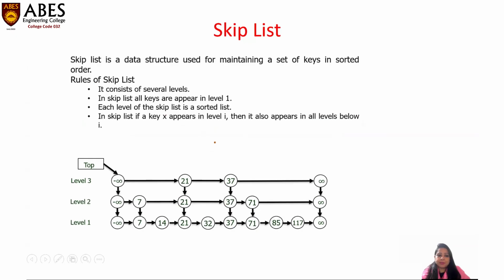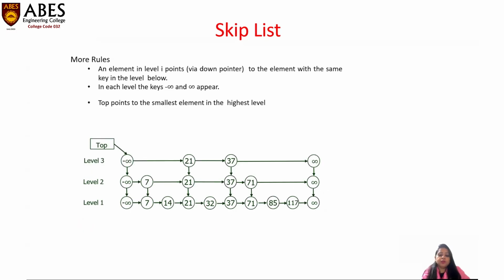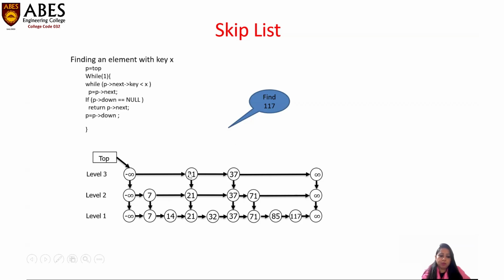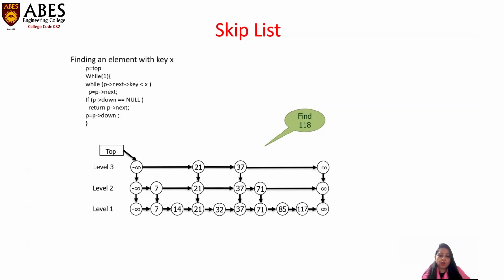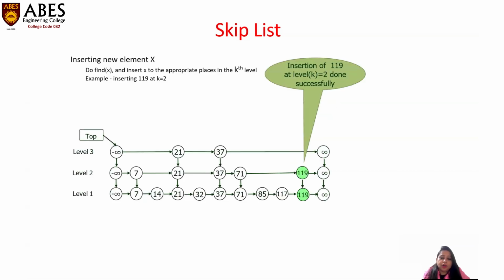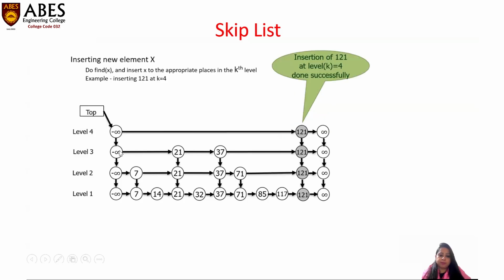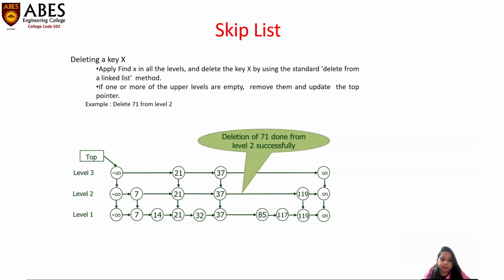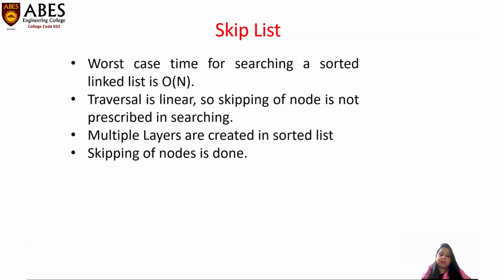Lecture 11 (Unit 2) || Skip List || Design and Analysis of Algorithm (DAA)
Welcome to the complete playlist of **Advanced Data Structures** for the subject **Design and Analysis of Algorithms (DAA)** as per the latest syllabus of Dr. A.P.J. Abdul Kalam Technical University (AKTU).

This series is specially designed for B.Tech students to build a strong understanding of advanced data structures and their applications in algorithm design, optimization, and competitive programming.

In this playlist, you will learn concepts from basics to advanced level with easy explanations, step-by-step examples, algorithm analysis, and practical problem-solving approaches.

### Topics Covered in this Series:

* Introduction to Advanced Data Structures
* Time Complexity & Space Complexity
* Heaps and Priority Queues
* Binomial Heap
* Fibonacci Heap
* AVL Trees
* Red-Black Trees
* B-Trees and B+ Trees
* Splay Trees
* Tries and Suffix Trees
* Hashing Techniques
* Disjoint Sets (Union-Find)
* Graph Data Structures
* Segment Trees
* Fenwick Trees (Binary Indexed Trees)
* Skip Lists
* Applications in Design and Analysis of Algorithms

✔ AKTU Syllabus Coverage
✔ Easy Language & Conceptual Clarity
✔ Exam-Oriented Preparation
✔ Placement & Coding Interview Support
✔ Numerical and Problem Solving Approach
✔ Suitable for University Exams and Competitive Coding

This playlist will help students preparing for:

* AKTU Semester Examinations
* GATE CS/IT
* Coding Interviews
* Competitive Programming
* Technical Placements